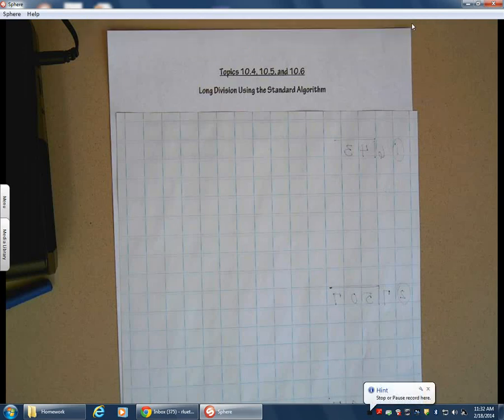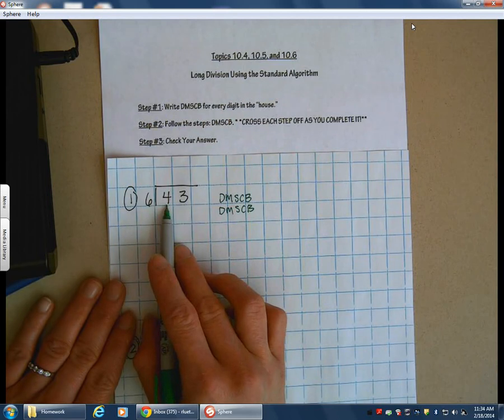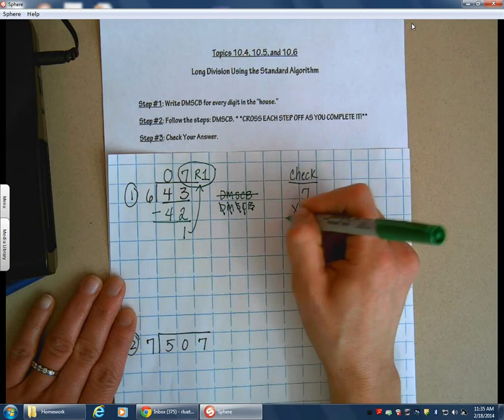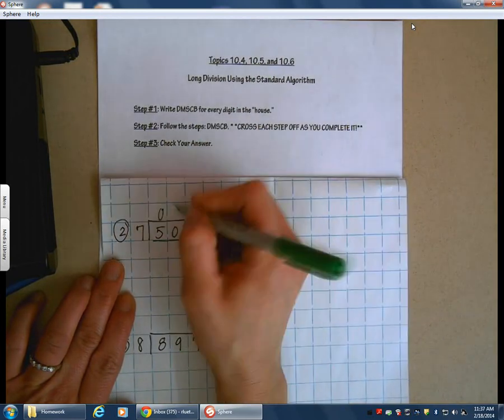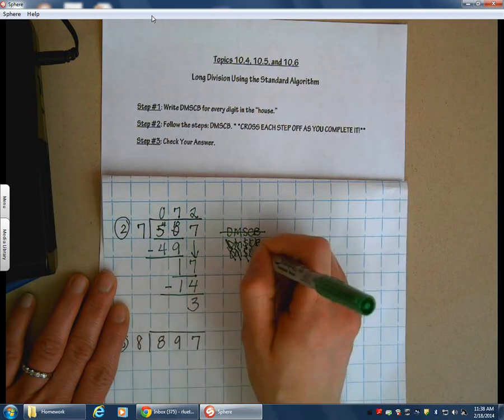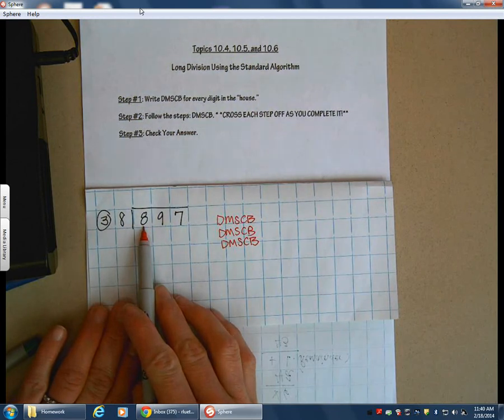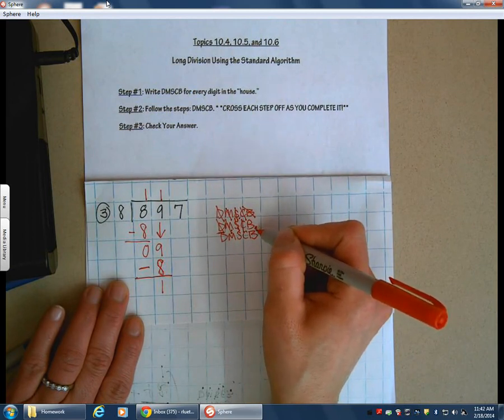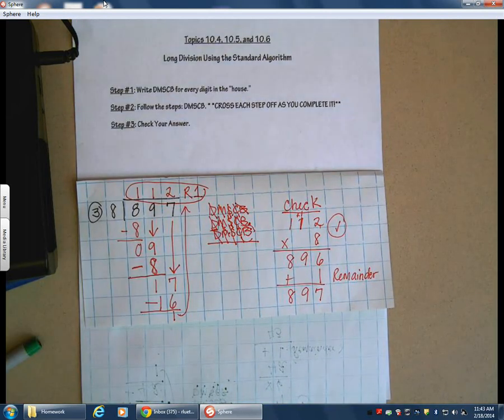Long Division Topcs 10 4, 10 5, & 10 6